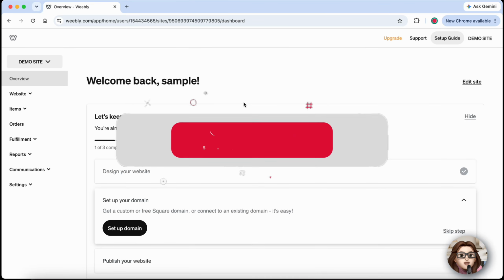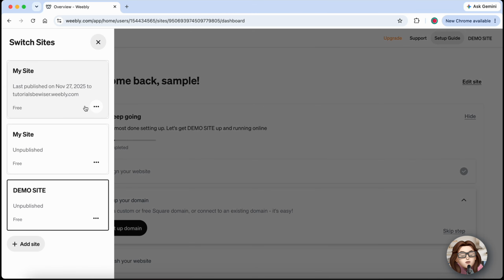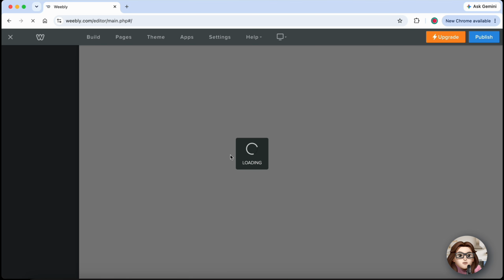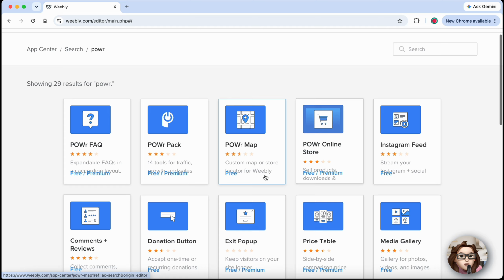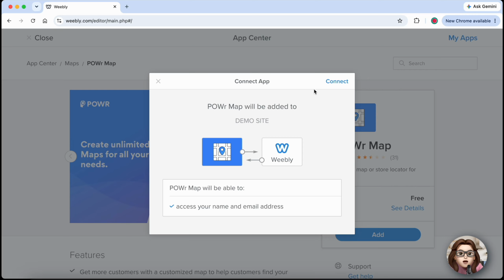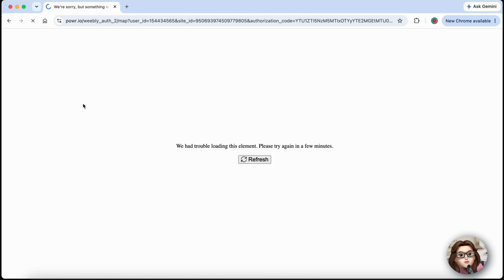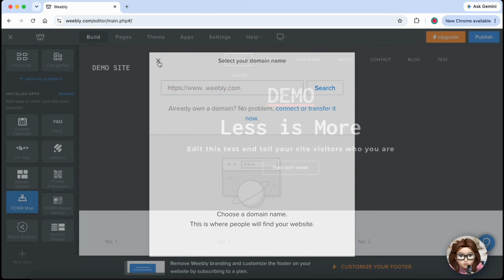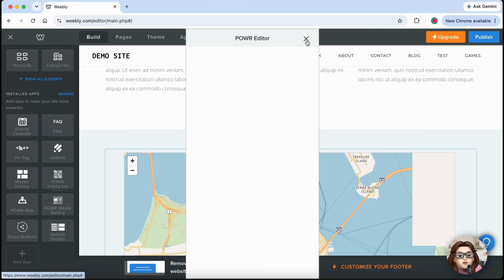How To Add An App To Weebly POWr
Want to add a POWR app to your Weebly website? In this step-by-step tutorial, you'll learn how to install and embed a POWR app to add powerful features like forms, popups, galleries, social feeds, countdown timers, reviews, and more.

In this video, I'll show you how to create a POWR account, choose the app you want to use, and customize it to match your website. Once your app is ready, you'll learn how to copy the embed code and add it to your Weebly website using the Embed Code element.

POWR offers a wide range of no-code apps that can enhance your website without requiring programming knowledge. Whether you're building a business website, online store, portfolio, blog, restaurant site, or event page, POWR apps make it easy to add extra functionality and improve the visitor experience.

You'll also learn how to customize the appearance of your POWR app, including colors, fonts, layout, spacing, and display settings. I'll share tips on placing your app in the right location on your page and making sure it blends seamlessly with your website's design.

In addition, I'll cover common issues such as embed code not displaying, app loading problems, permission settings, and responsive design. You'll learn simple troubleshooting methods to ensure your POWR app works correctly on desktop, tablet, and mobile devices.

Whether you're embedding a contact form, Instagram feed, popup, FAQ, image gallery, countdown timer, or another POWR widget, the setup process follows the same basic steps, making it easy to add multiple apps to your website.

This tutorial is beginner-friendly and works with the latest version of Weebly. By the end of this video, you'll know how to add a POWR app to your Weebly website and customize it to fit your needs.

This video shows you How To Add An App To Weebly POWr! Watch this Video till the end to learn How To Add An App To Weebly POWr.

Were you able to figure out How To Add An App To Weebly POWr? Share this with your friends who want How To Add An App To Weebly POWr.

Problem Solved in this Video-:

What Do you Think of How To Add An App To Weebly POWr?